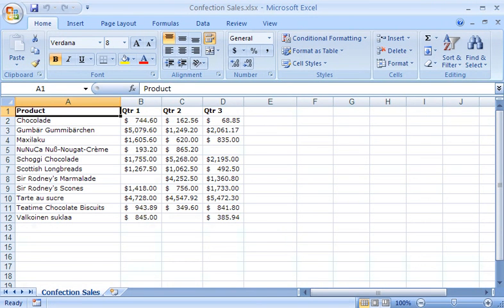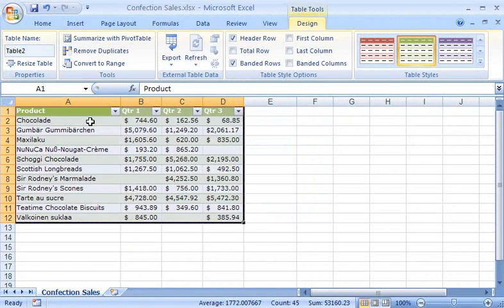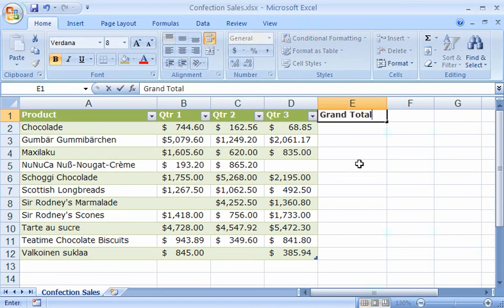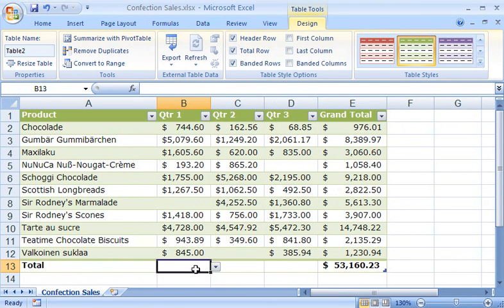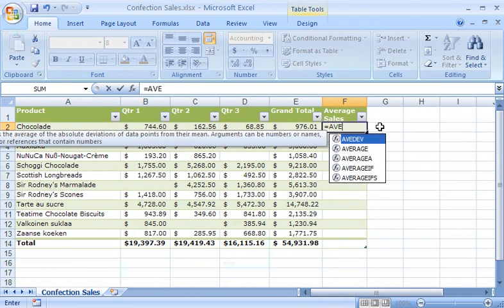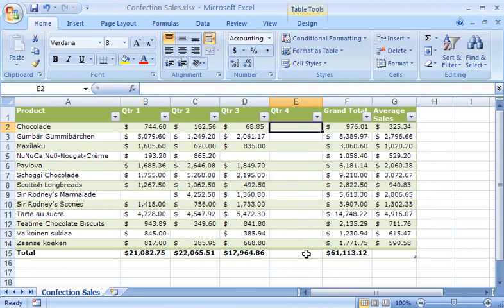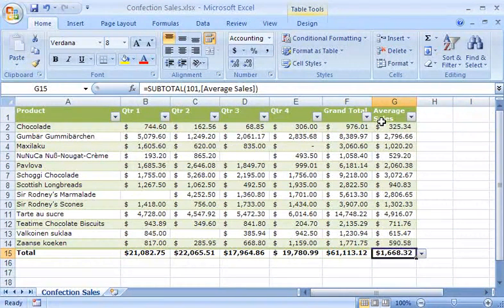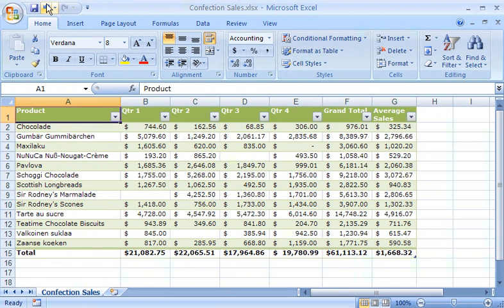Excel 2007: Organize data using an Excel table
Have you ever wanted to add more pizzazz to your sales reports? With Microsoft Office Excel 2007, you'll make your data come alive. Use Excel tables to summarize and emphasize related data: Organize, sort, filter, and calculate your data any way you like. Plus, choose from among a number of professional-looking styles — or even create a style of your own — to give your reports a polished appearance and make your data easy to read and understand.